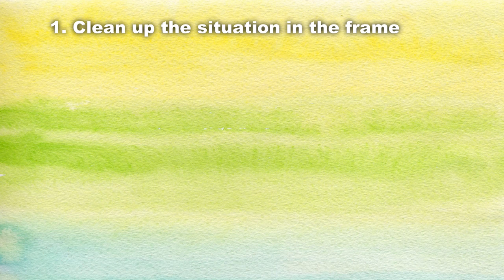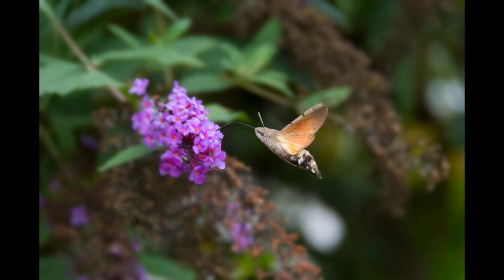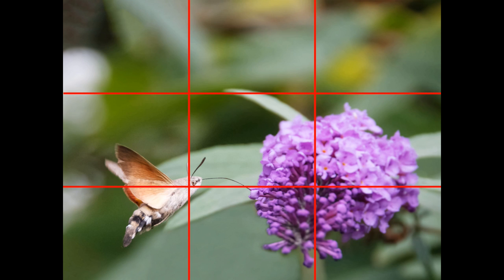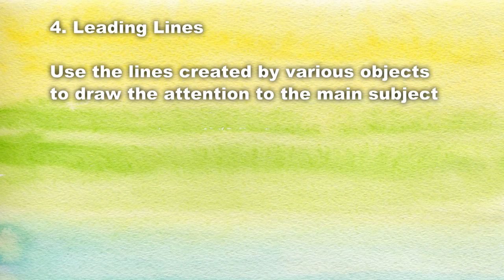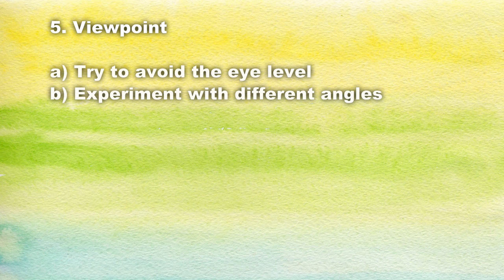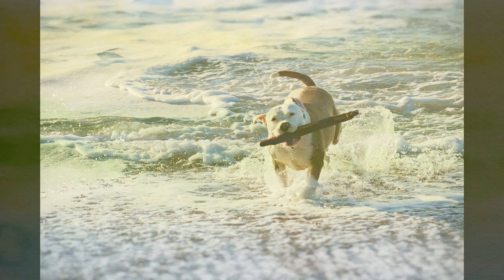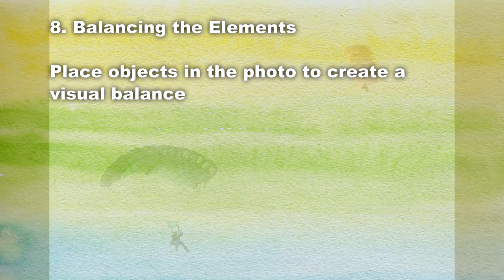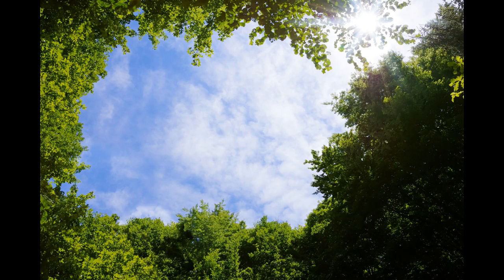Photo Composition, Top 10 Tips for Great Pictures - Stock Photography Ep. 5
Photo composition is crucial in creating an impact on a viewer. This video will teach you all you need to know about photo composition, rule of thirds, and other rules in photography that will help your photos stand out. The composition in photography is all about placing the main subject and other objects in the photo in such a way to make the photograph pleasing to the eye.
You will be surprised how these ten photography tips will change the look of your photography.